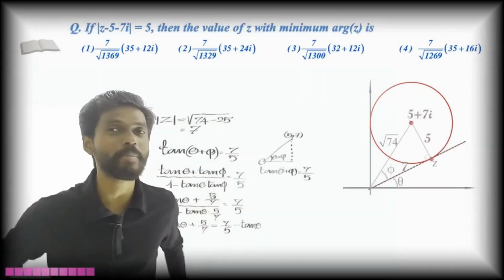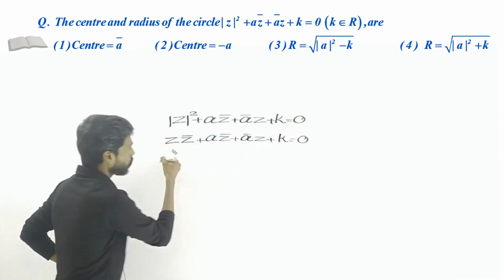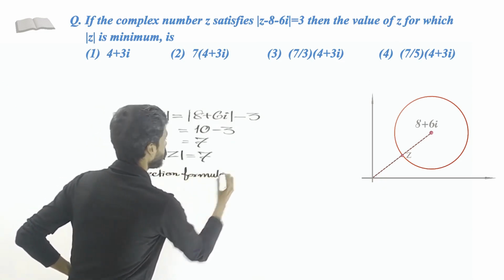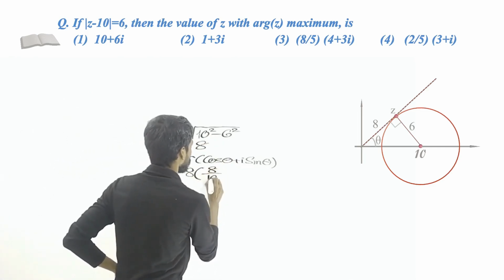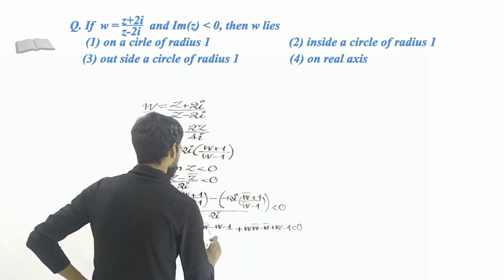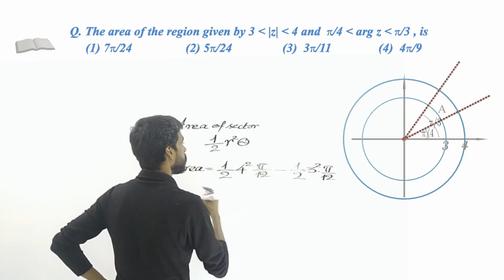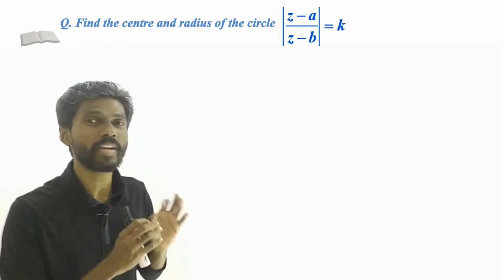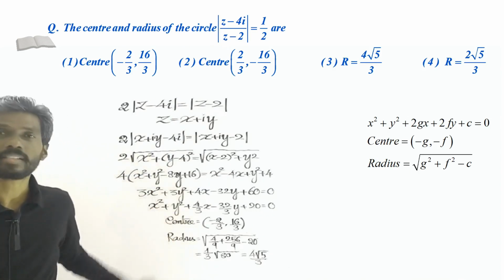Locus of Complex Numbers - 1.